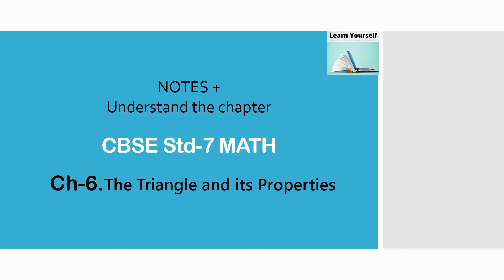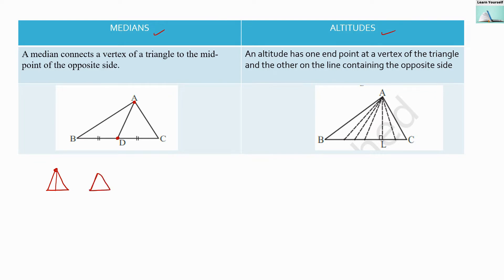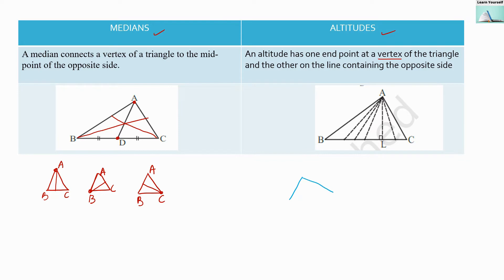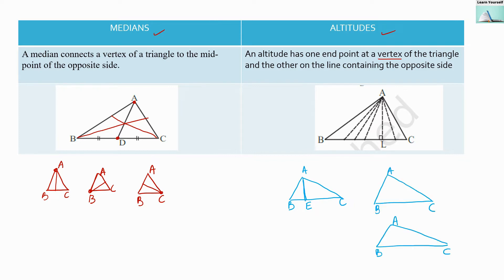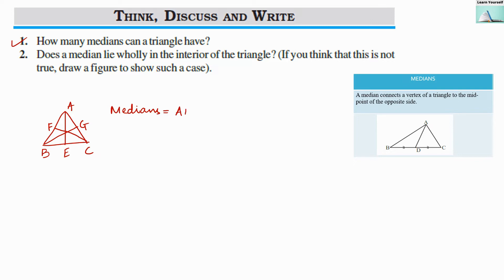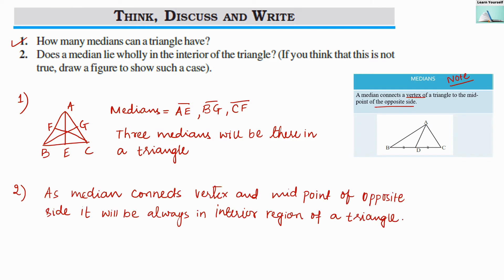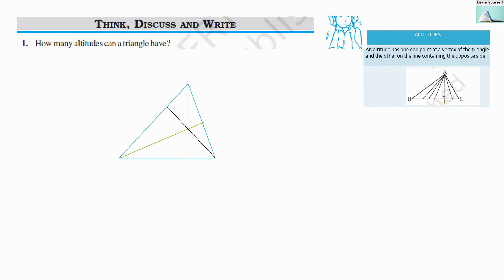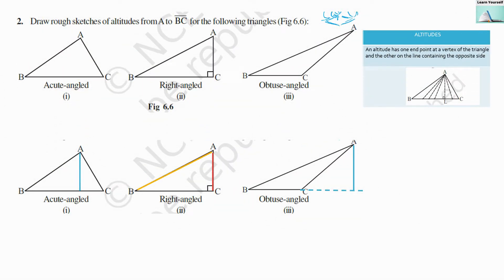Median And Altitude of triangles|| Think discuss and write class 7 math chapter-6|| CBSE Std-7 math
1. How many medians can a triangle have?
2. Does a median lie wholly in the interior of the triangle? (If you think that this is not true, draw a figure to show such a case).

1. How many altitudes can a triangle have?
2. Draw rough sketches of altitudes from A to BC for the following triangles (Fig 6.6):
Acute-angled Right-angled Obtuse-angled
3. Will an altitude always lie in the interior of a triangle? If you think that this need not be
true, draw a rough sketch to show such a case.
4. Can you think of a triangle in which two altitudes of the triangle are two of its sides?
5. Can the altitude and median be same for a triangle?
(Hint: For Q.No. 4 and 5, investigate by drawing the altitudes for every type of triangle).

00:00 Median & Altutude
02:28 Median- think discuss & write
04:28 Altitude- think discuss & write